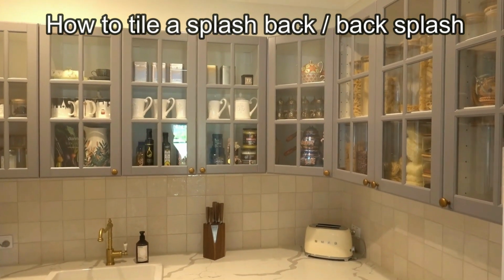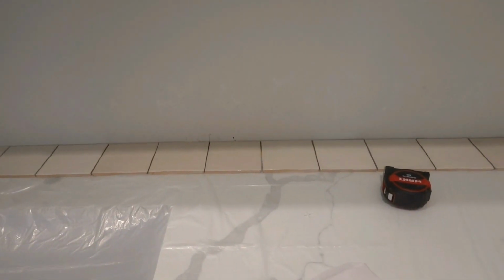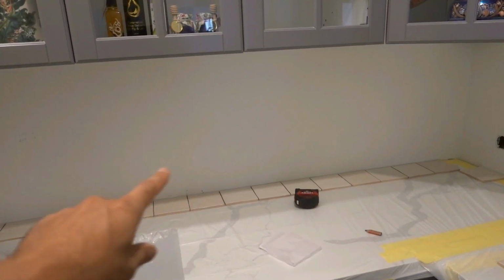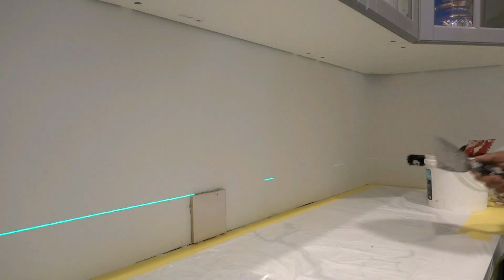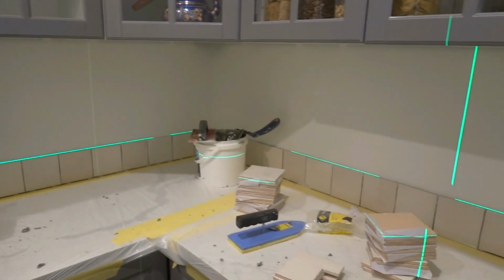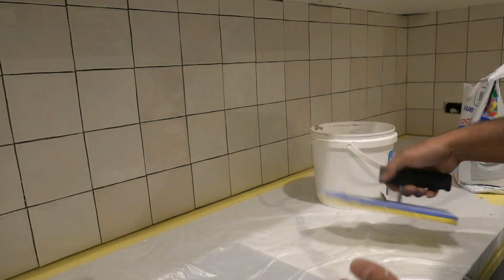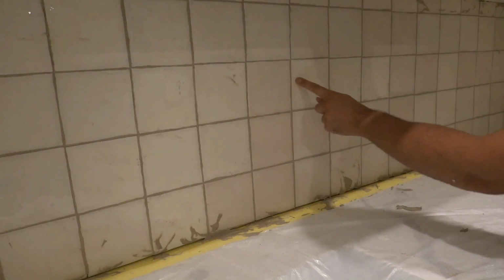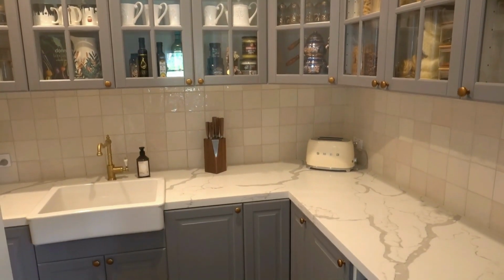How to tile a kitchen splash back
This is how to tile a kitchen splash back step by step. I will show you how to install tiles on a wall from start to finish so you can easily do it yourself. Installing tiles is not hard and after watching this video you will be able to complete your project with ease.

Amazon product links :
Door handle jig cheaper option
Door handle jig as per video
Tile trowel
Silicone Profiling Kit
Caulking gun

Amazon links for other great laser levels:
Dewalt 360 Degree Cross Line Laser
DEWALT Green Cross Line Laser level
Bosch cross line laser